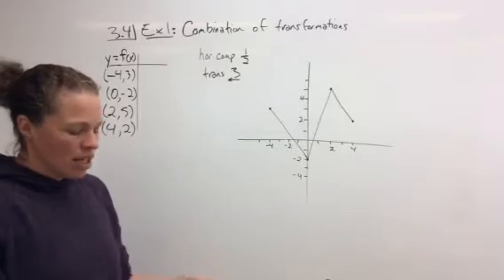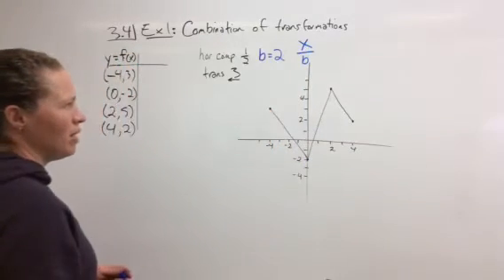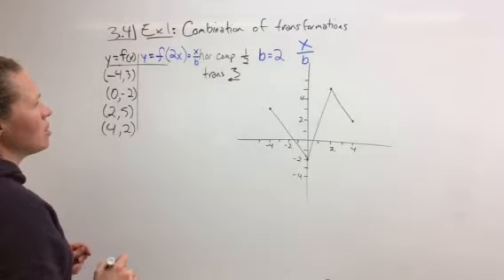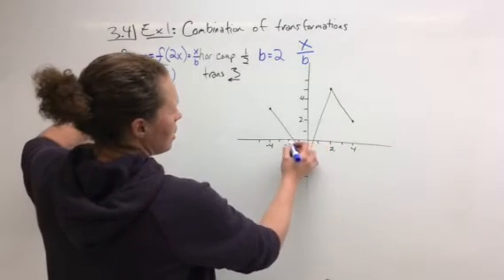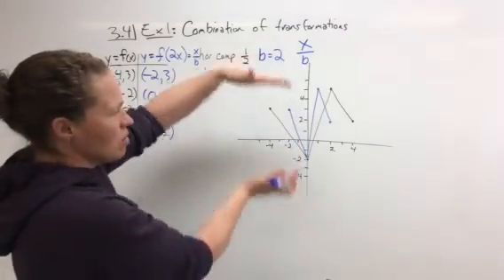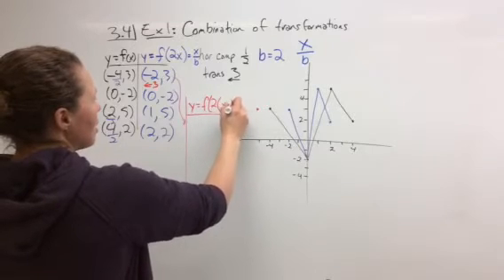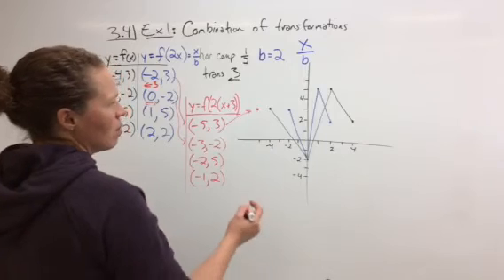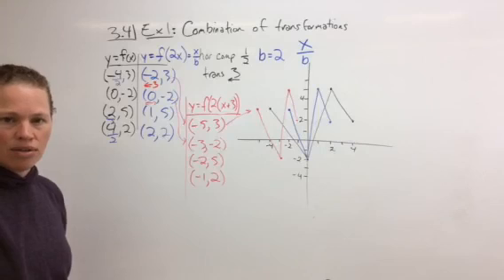Precal 12 3.4 ex 1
Combination of transformations